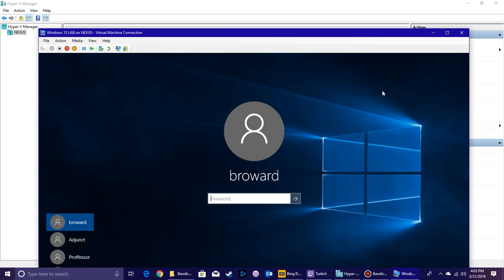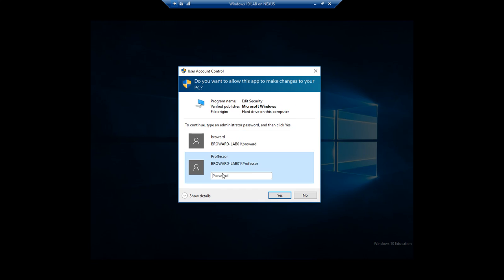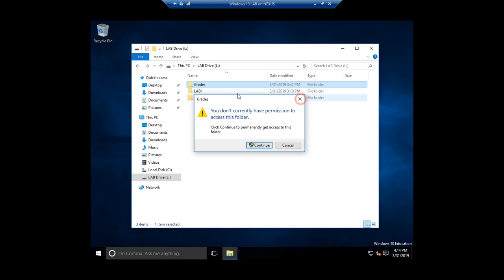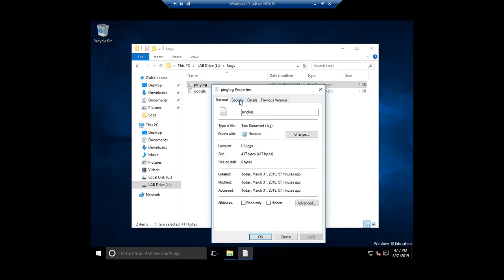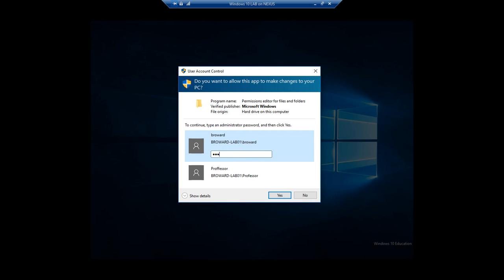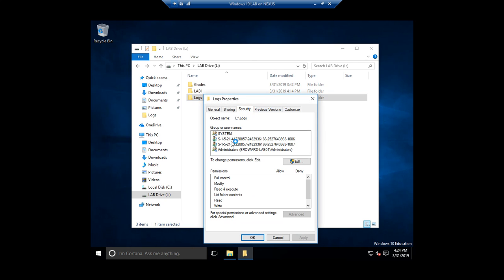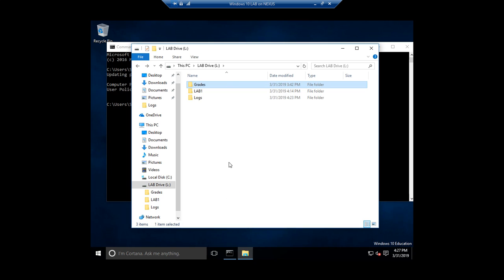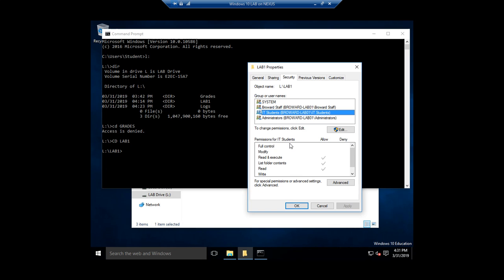Permission Group Lab p3. Professor Wilson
PermissionLab. P3.mp4